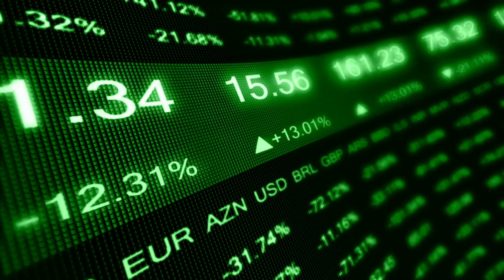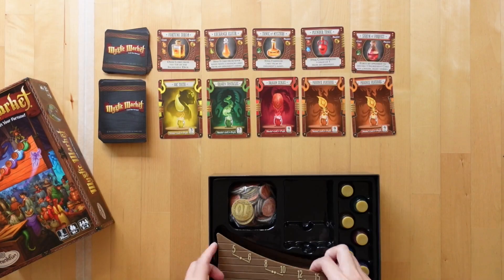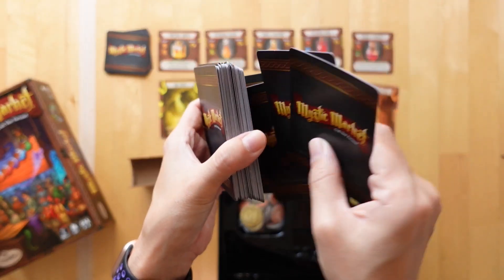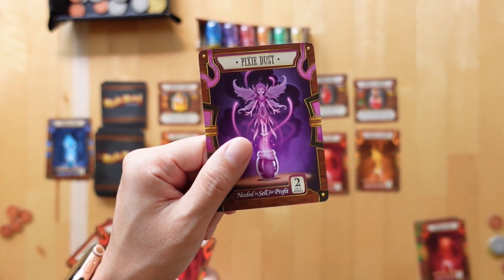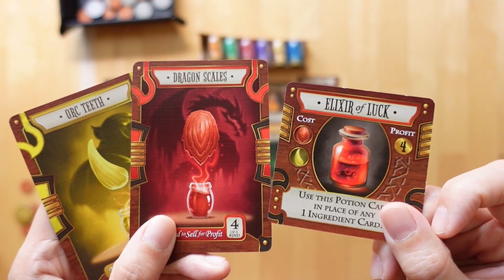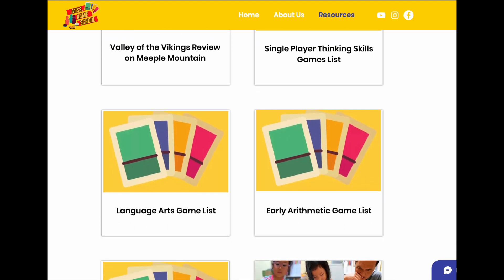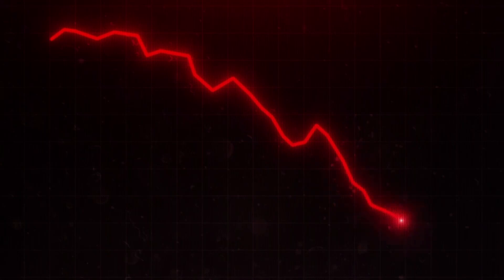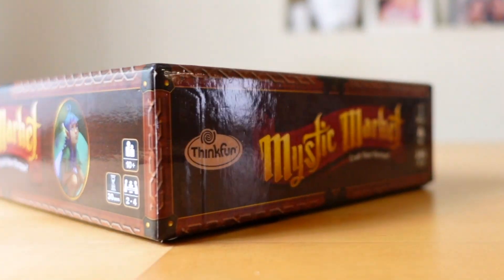Financial Education: MYSTIC MARKET Game by Thinkfun | Gameschooling Financial Literacy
MYSTIC MARKET is fantasy stock exchange game trading magical Potion-making Ingredients in a dynamic market!

Mystic Market by @thinkfun
👨‍👩‍👧‍👦: 2-4 Players
⏳: 30 mins
🎂: 8+
🏫: Financial Literacy, Stock Market, Investment
⚙️: Hand Management, Open Drafting, Commodity Speculation

📒 Show Notes 📒
1️⃣ ThinkFun Mystic Market Strategy Card Game